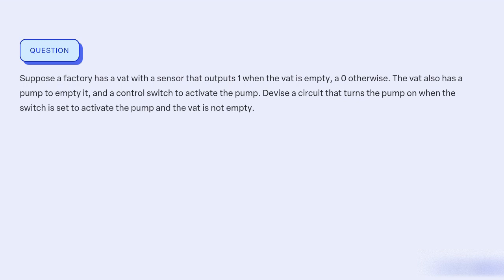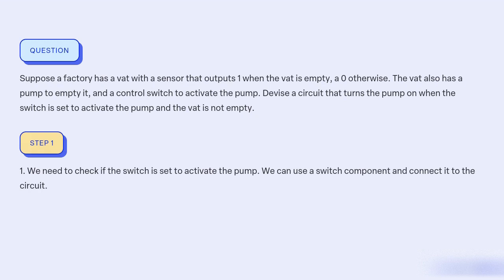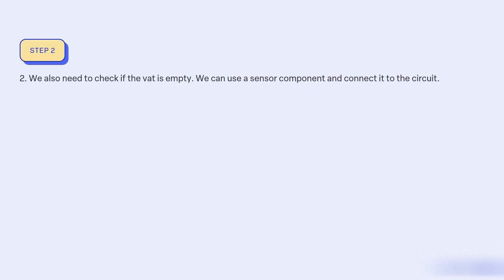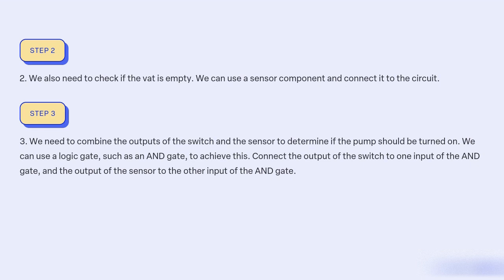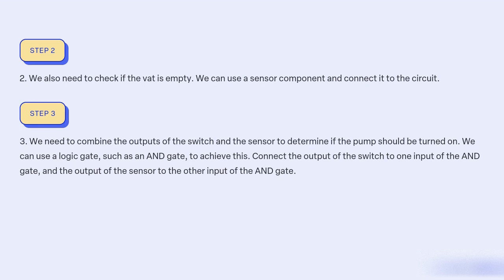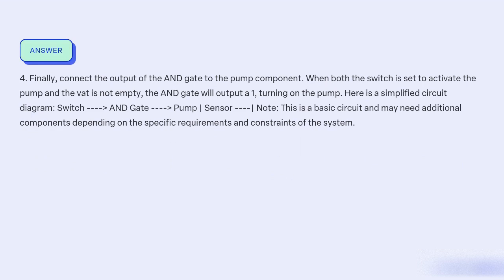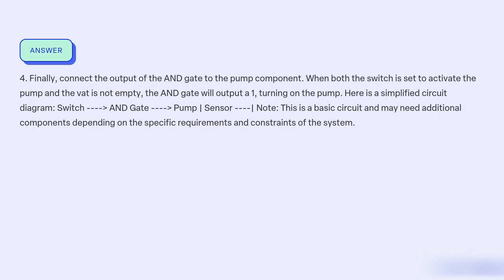Suppose a factory has a vat with a sensor that outputs 1 when the vat is empty, a 0 otherwise The v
Suppose a factory has a vat with a sensor that outputs 1 when the vat is empty, a 0 otherwise. The vat also has a pump to empty it, and a control switch to activate the pump. Devise a circuit that turns the pump on when the switch is set to activate the pump and the vat is not empty.